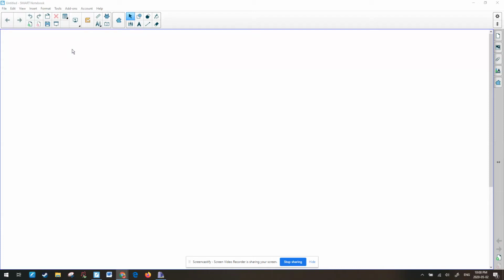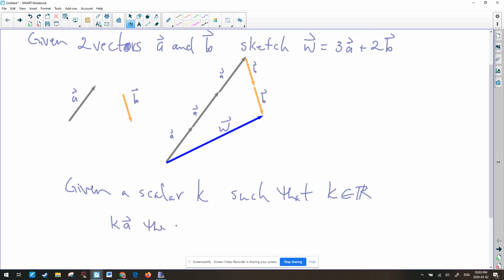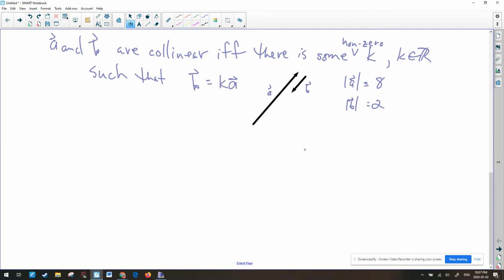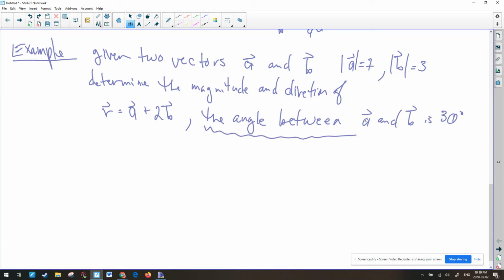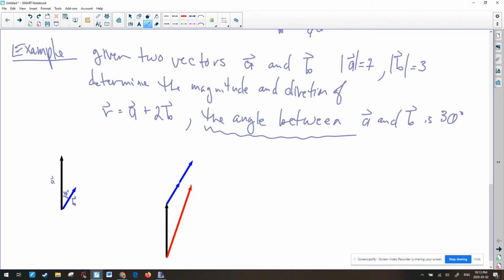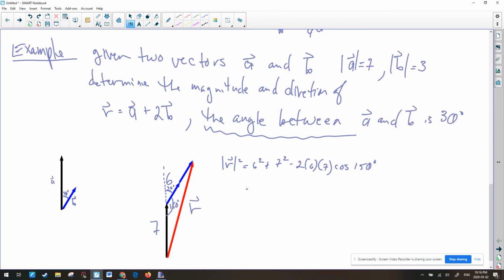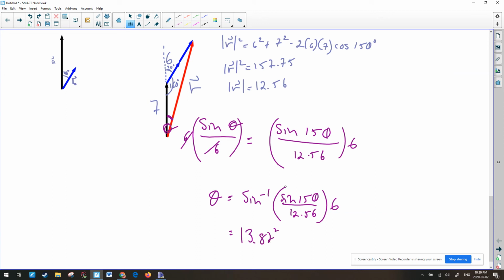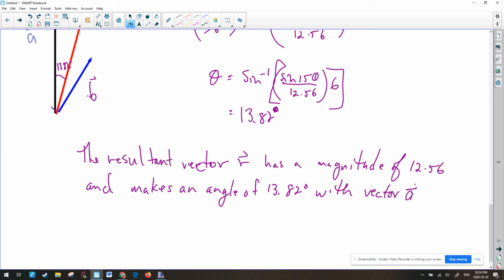MCV4U Vectors day 2